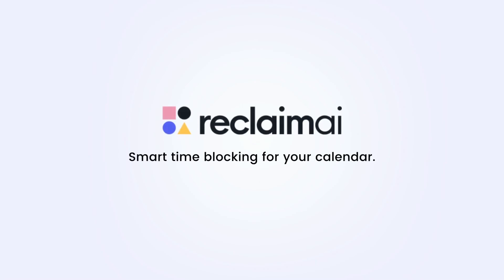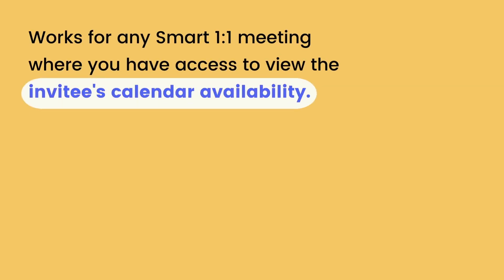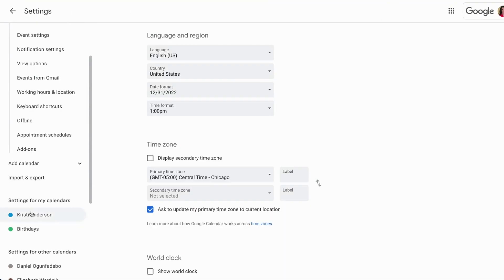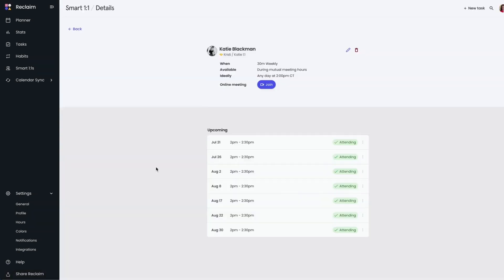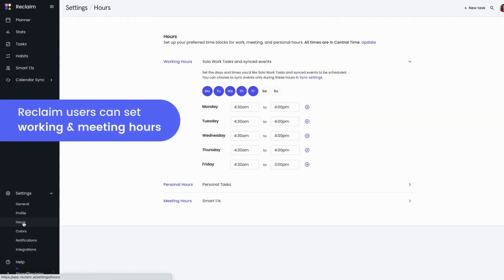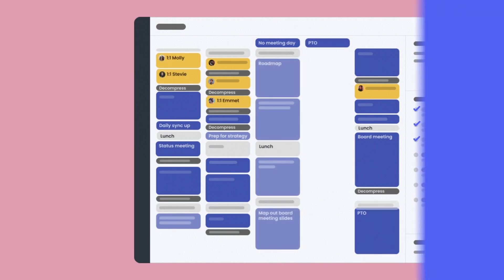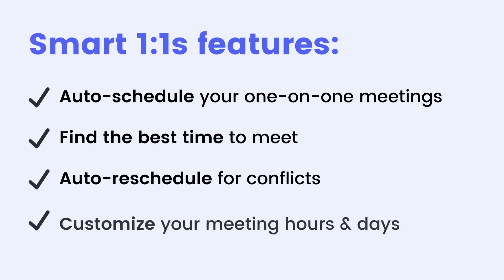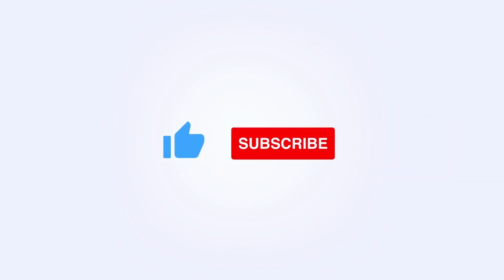Smart 1:1s Feature Update! | Reclaim.ai Tip ⭐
Reclaim Smart 1:1s got an exciting update! You can now schedule 1:1s without asking the invitee to signup for Reclaim.

Simply create a Smart 1:1, send your invite, and the meeting will automatically schedule at the best time across both calendars. 👏

Questions? Feedback? 👀